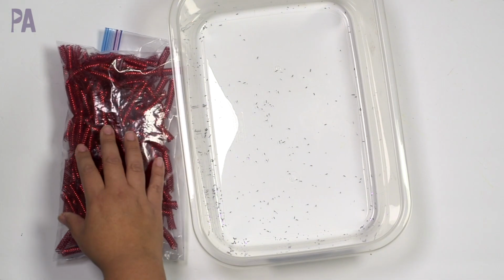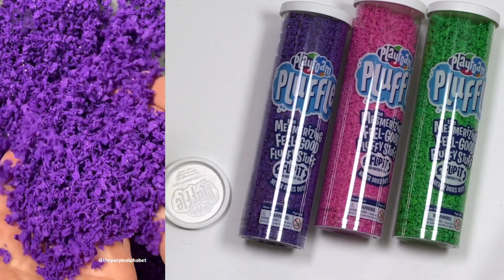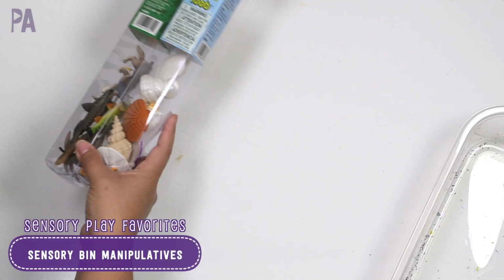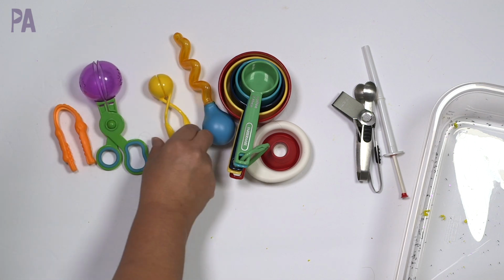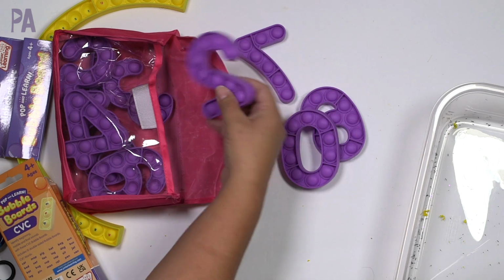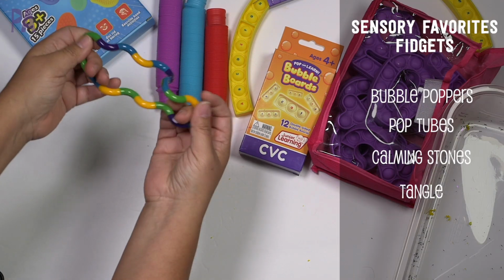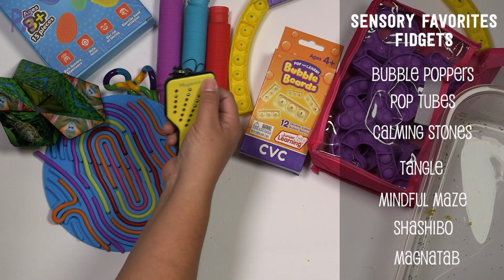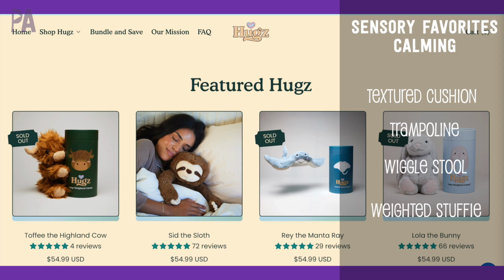Sensory Play Finds That We ALWAYS Go Back To Use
We've tried so many sensory play finds for sensory bins, fidgets and calming and there are a few that we always go back to. In this video, I'm showing you the sensory play ideas that we have always used and would recommend based on our experience.

Educational Insights Playfoam Pluffle
Sensory Rainbow Rice
Safari LTD Toobs
Learning Resources Fine Motor Tool Set
Measuring Cups
Appetizer Tongs
Strawberry Huller
Junior Learning Bubble ABC
Junior Learning CVC Bubble Boards
Pop Tubes
Worry Calming Stones
Mindfulness Pad
Magnatab Keychain
Keyboard Clacker
Sensory Cushion